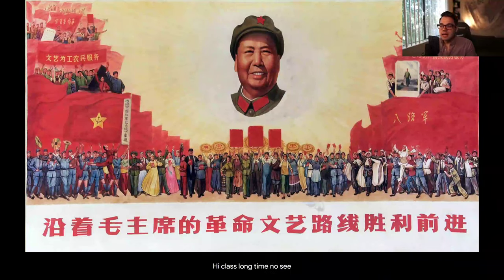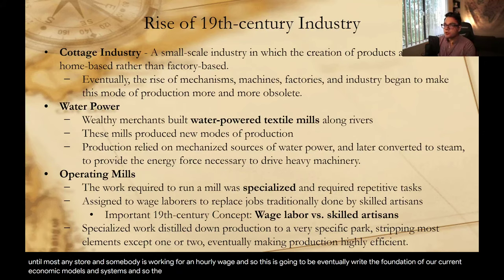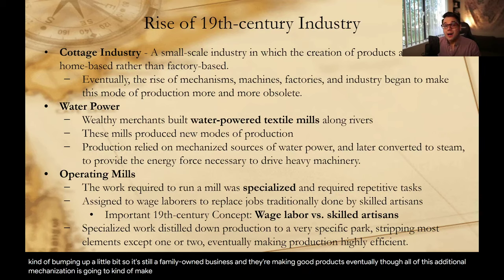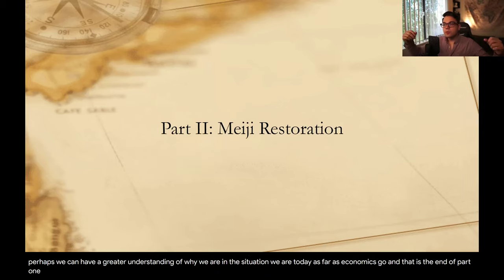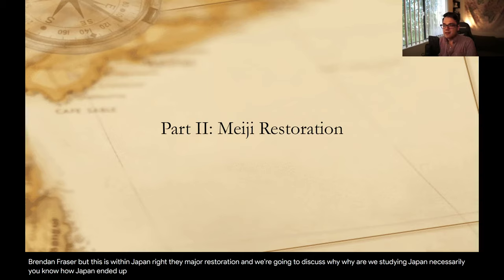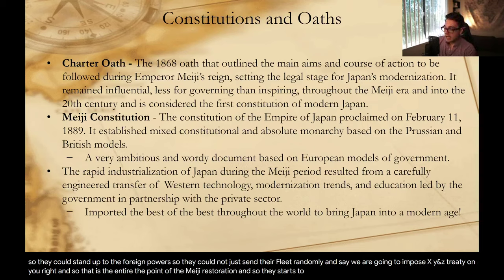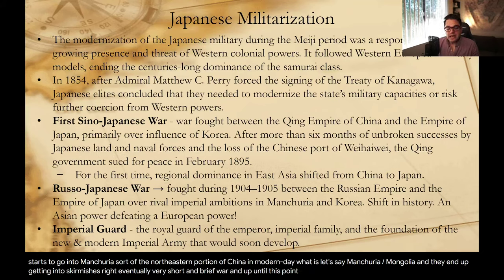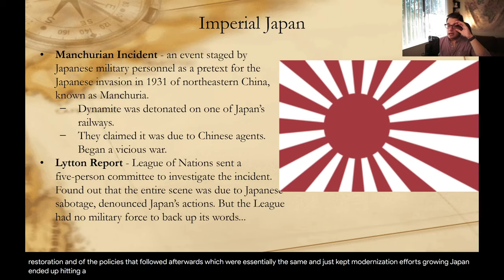Week 4 Lecture: Industrialization in East Asia